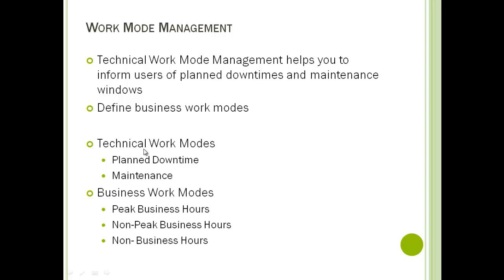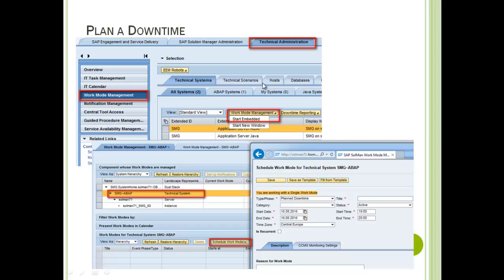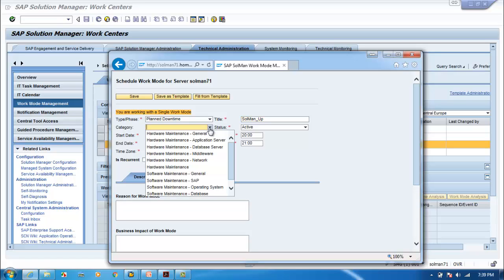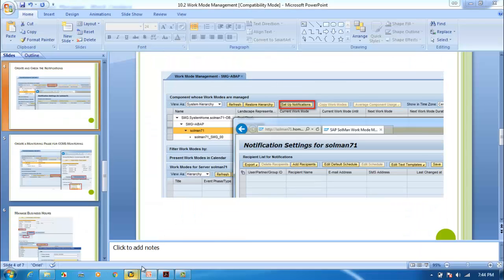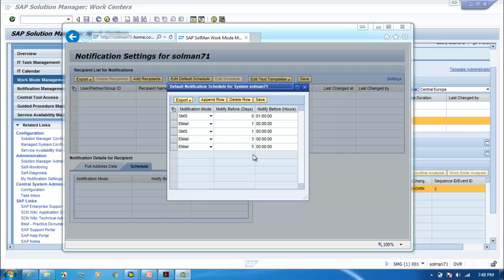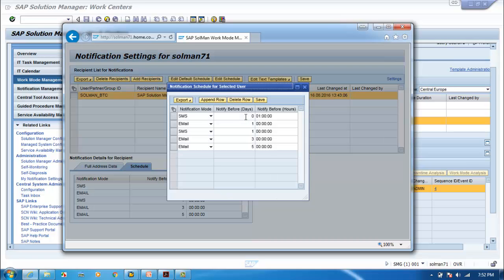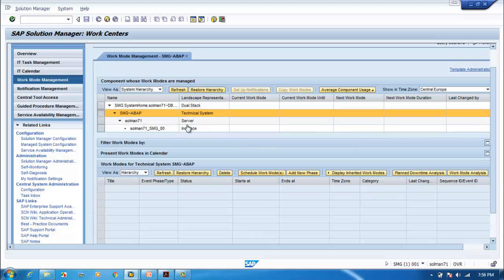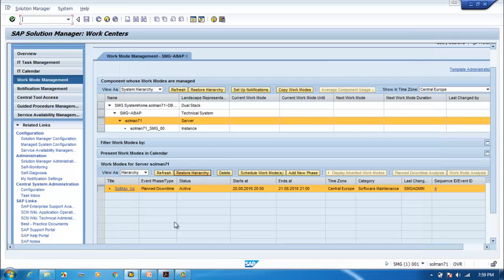SAP Solution Manager Training - Work Mode Management - Complete SolMan Course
We offer complete SAP Solution Manager/SolMan Training. for complete video based course on SAP Solution Manager. Our training is based on complete SAP Solution Manager Video Based Course.